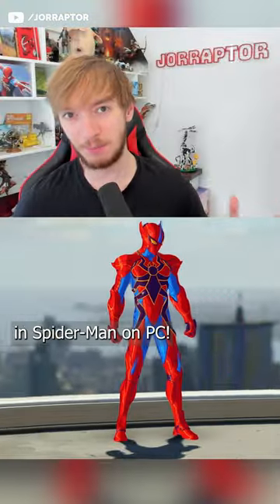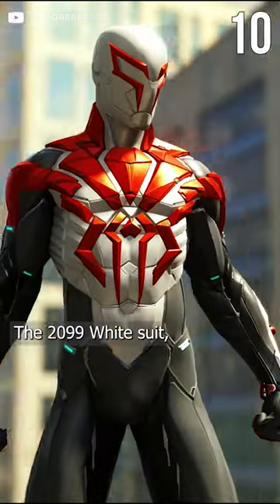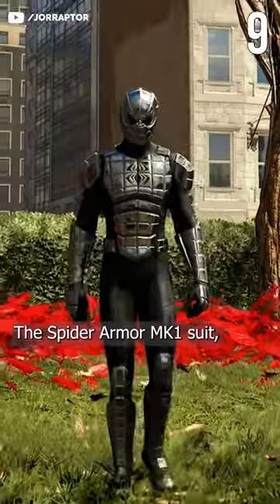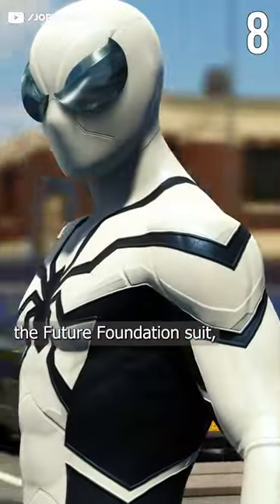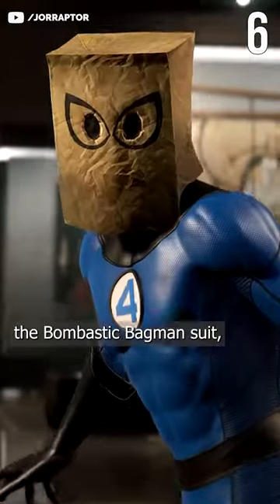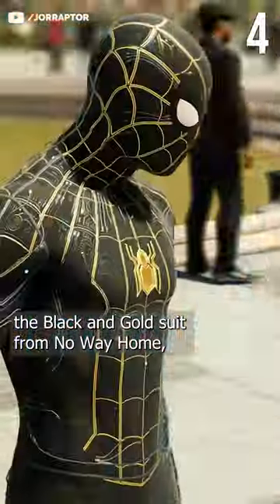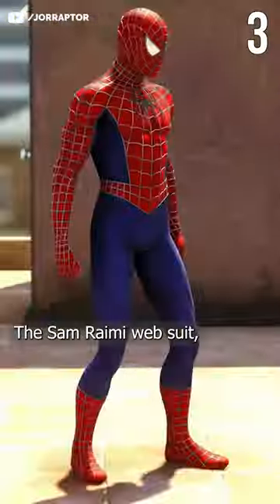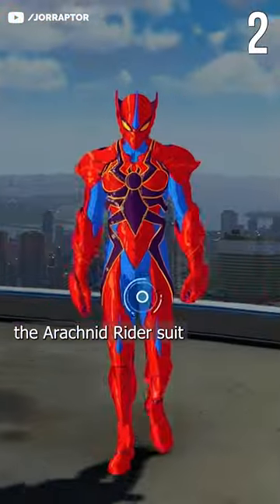Here Are The Top 10 Best Suits In Spider Man Remastered PC!